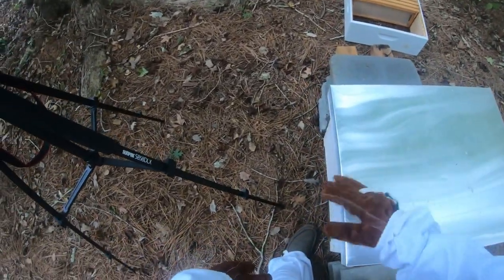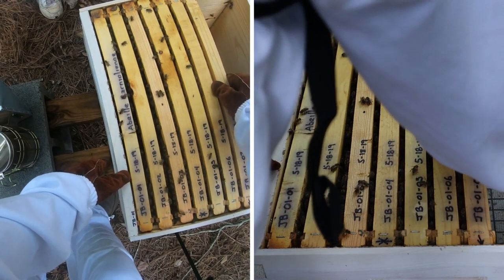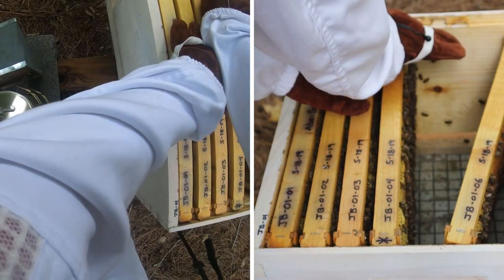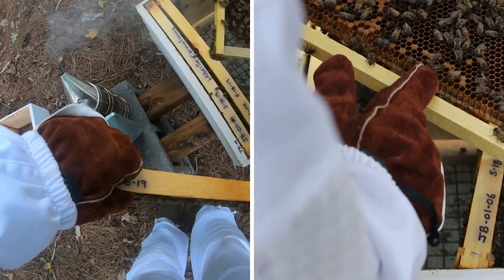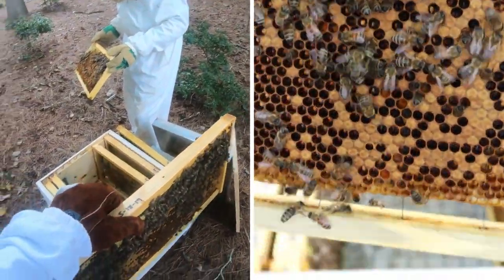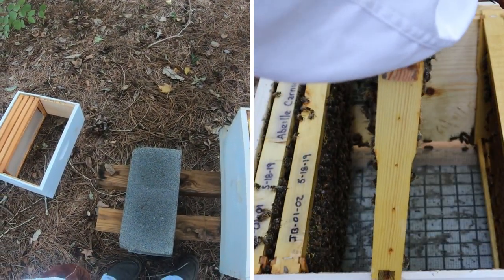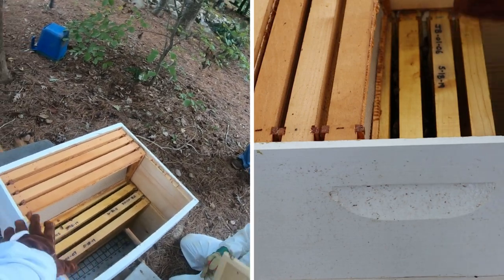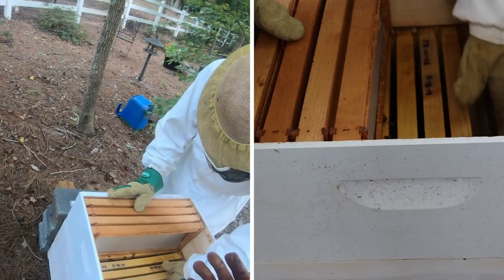Come Bee Keep With Us!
In this video, Matt shows some of the 101 basics of Bee Keeping. If you have any Bee Keeping questions, leave them in the comments! :D